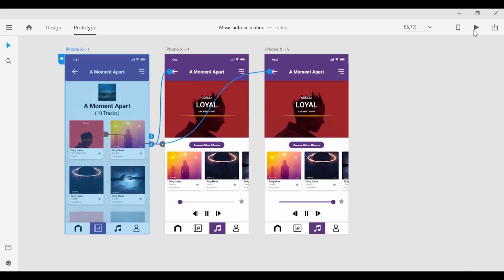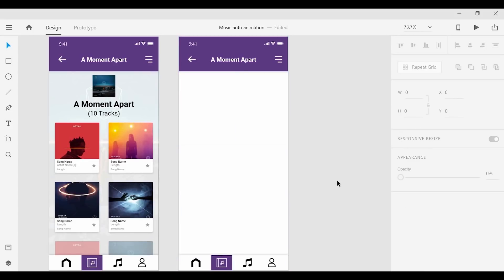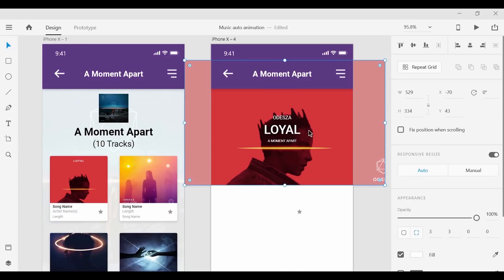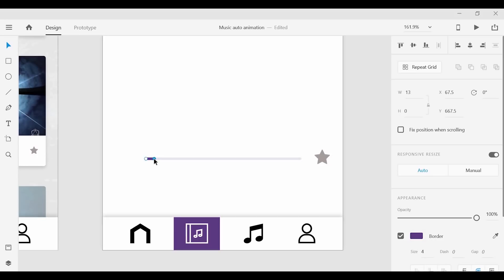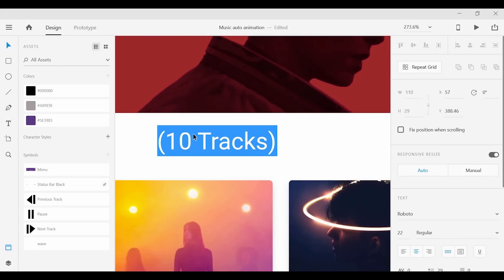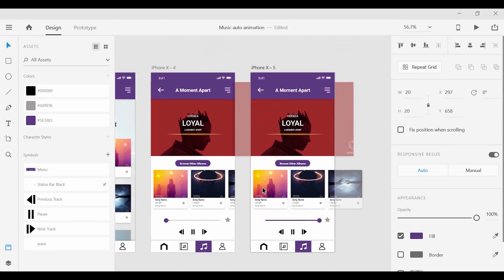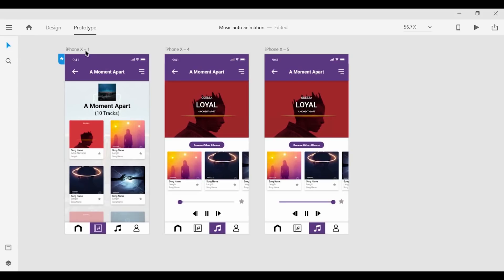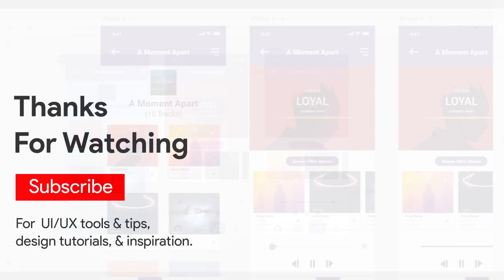How to use auto-animate in Adobe XD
Recently during Adobe Max, we received a huge update to Adobe XD and many long-awaited features have been added, including the ability  to add animations to transitions when prototyping.

Today I'll show you how you can use Auto-Animate to create a smooth animated transition between screens, as well as show how adding timed transition can add even more depth.

If you have any questions at all about the update, post them down below.